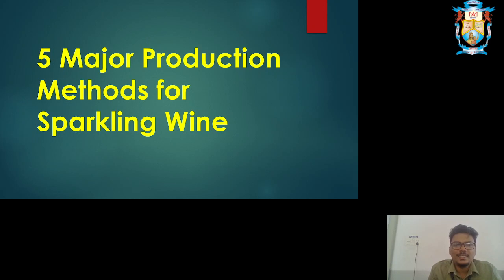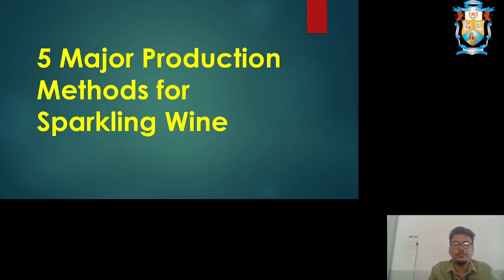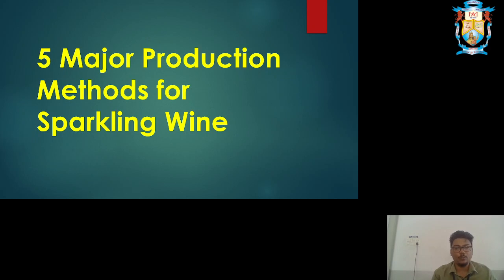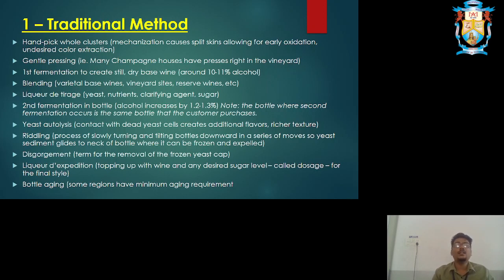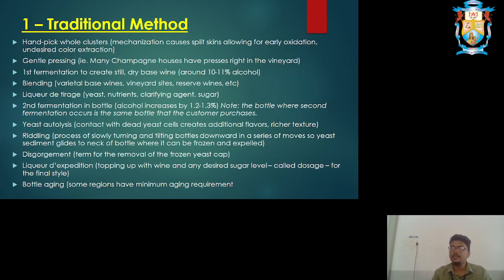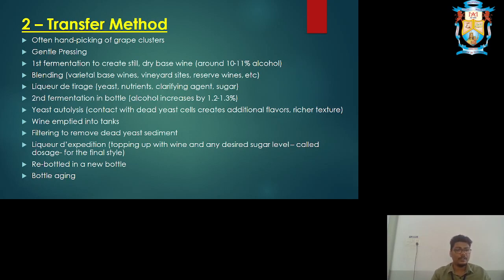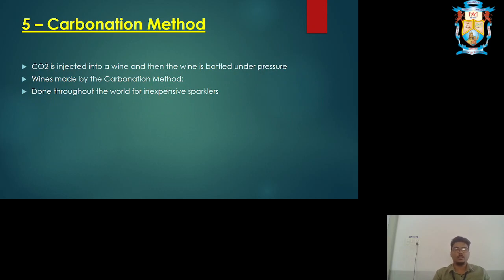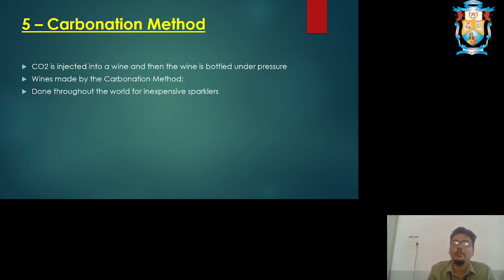SPARKLING WINE METHODS by Akhil ET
Topic -  SPARKLING WINE METHODS
Subject - F&B Service
Lecturer name -  Akhil ET
Course- BSc. Hospitality Science